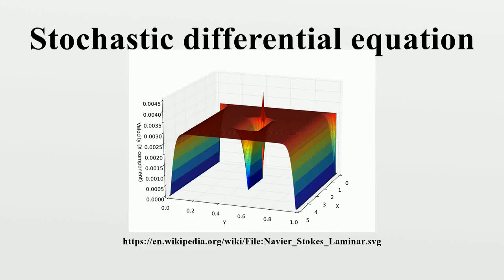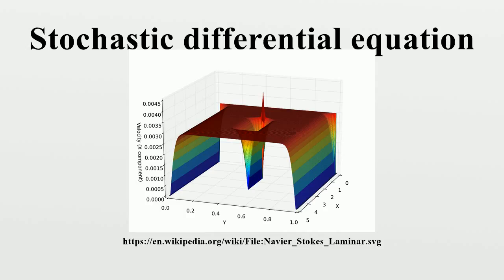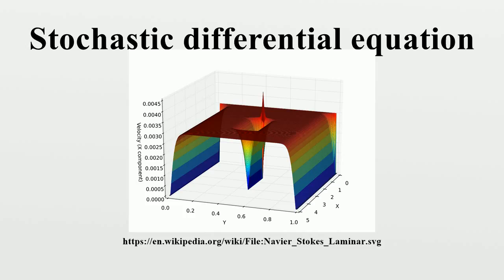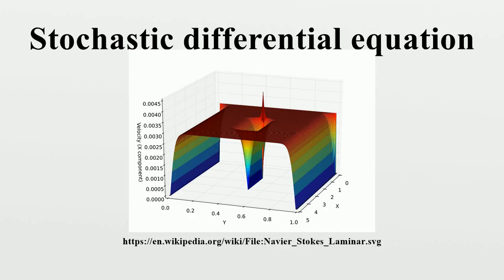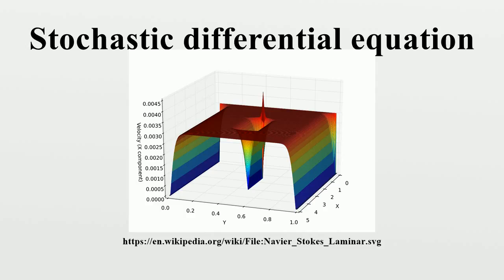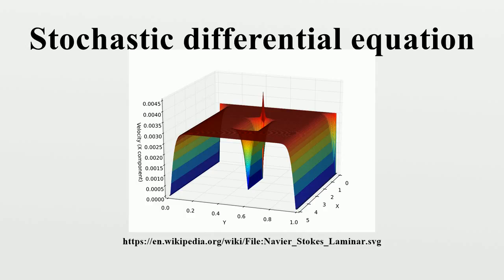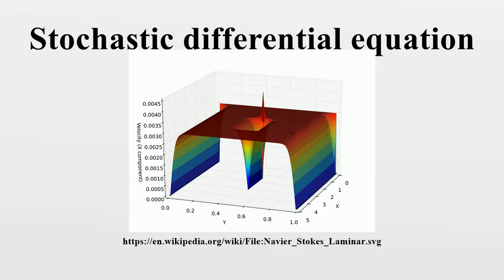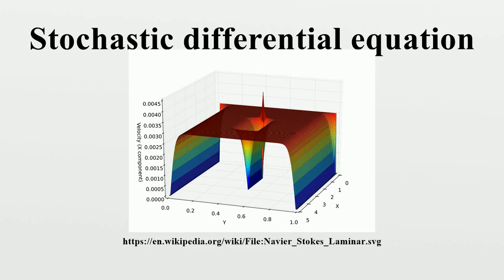Stochastic differential equation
A stochastic differential equation (SDE) is a differential equation in which one or more of the terms is a stochastic process, resulting in a solution which is itself a stochastic process.SDEs are used to model diverse phenomena such as fluctuating stock prices or physical systems subject to thermal fluctuations.

Image-Copyright-Info
Author-Info:   IkamusumeFan

Image-Copyright-Info